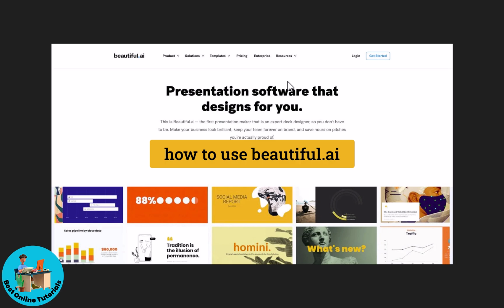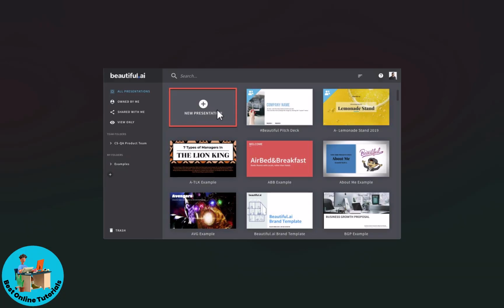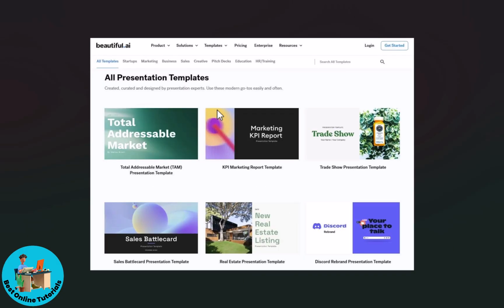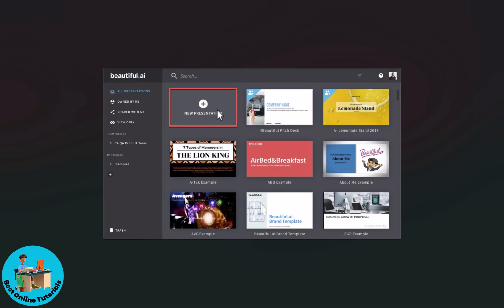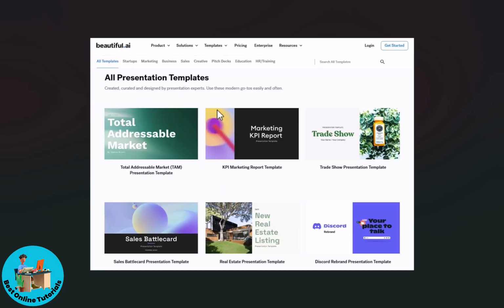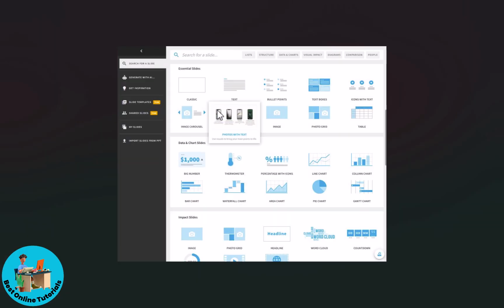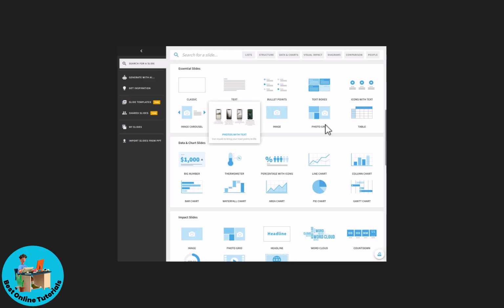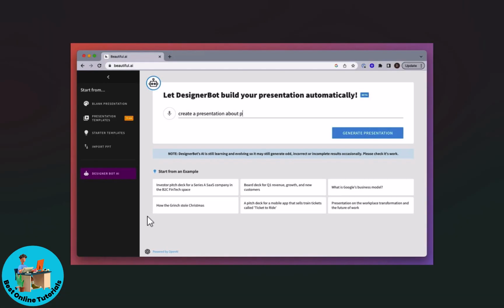How to Use Beautiful.ai (Beginner Tutorial)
Want to create professional presentations with Beautiful.ai?

In this beginner-friendly tutorial, I'll show you how to use Beautiful.ai to create stunning presentations using AI, Smart Slides, templates, and built-in design tools. Whether you're creating a business proposal, sales pitch, school presentation, or marketing deck, this guide will help you get started.

You'll learn:

How to create a Beautiful.ai account
How to start a new presentation
How to use AI to generate slides
How to customize Smart Slides
How to add charts, images, and icons
How to collaborate and share presentations
How to present or export your slides

Beautiful.ai automatically formats your slides using Smart Slides, so your content stays aligned and professionally designed. You can start from an AI prompt, use a template, or import an existing PowerPoint presentation.

By the end of this video, you'll know how to create polished presentations with Beautiful.ai from start to finish.